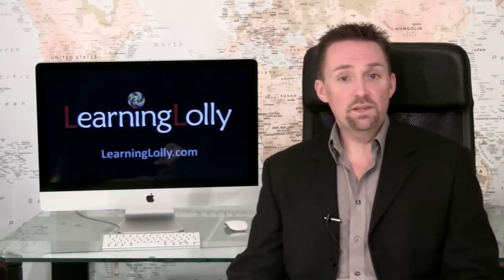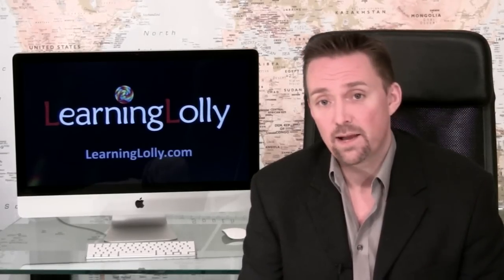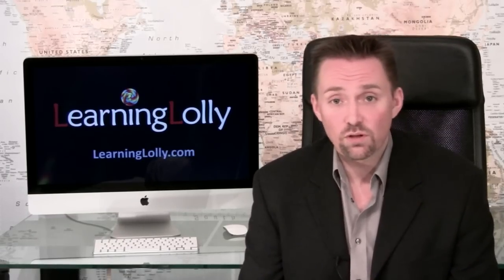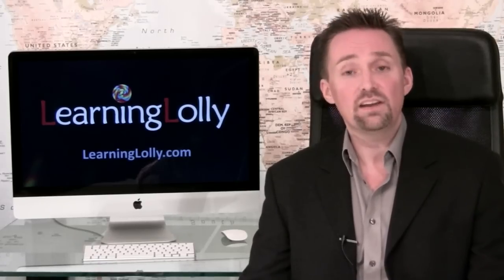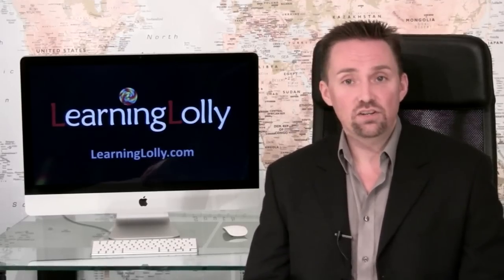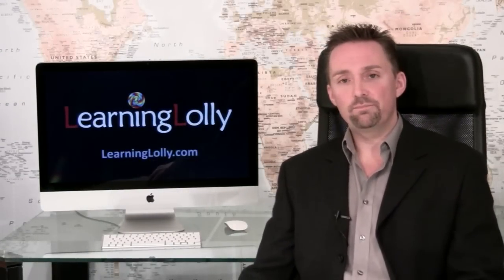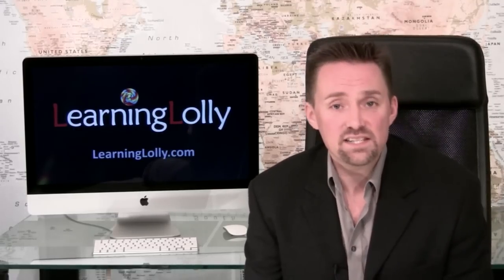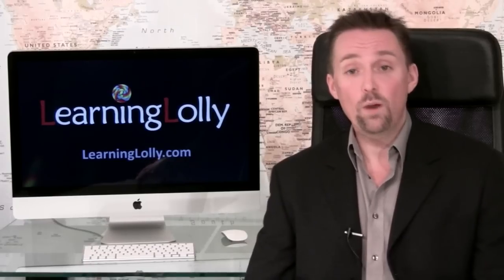MCSE Training Courses